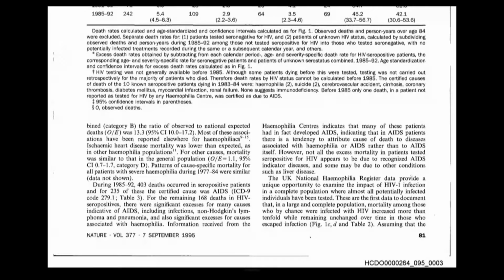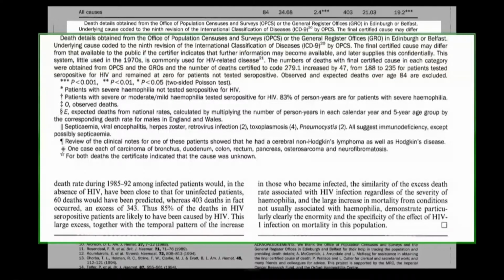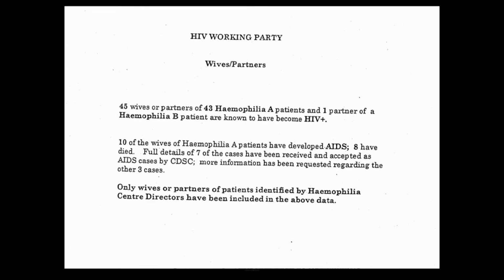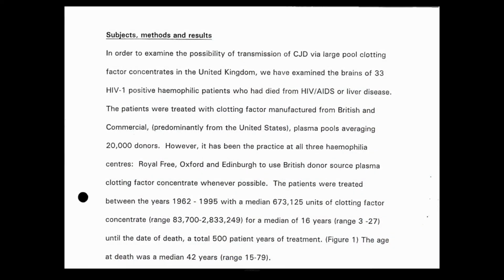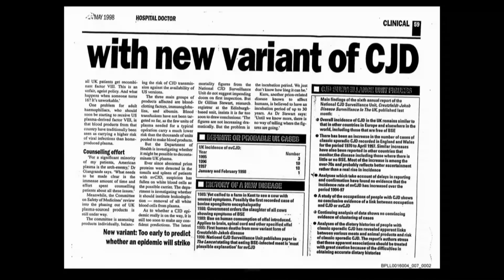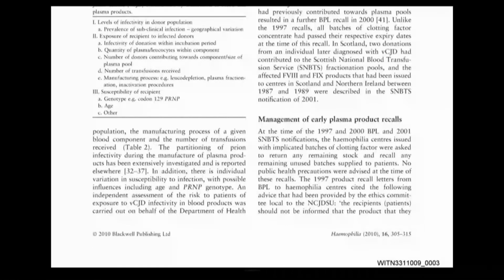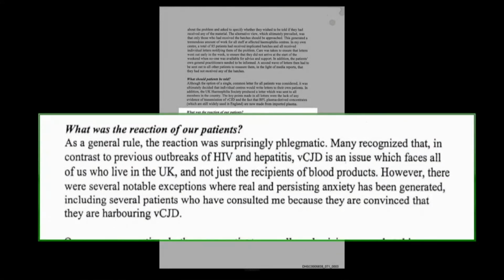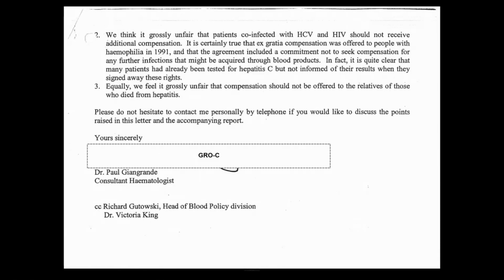19/11/2020 - Dr Paul Giangrande - Haemophilia Clinicians (3/4)